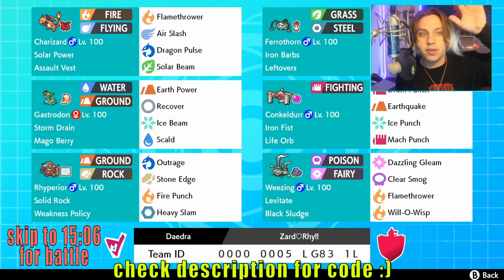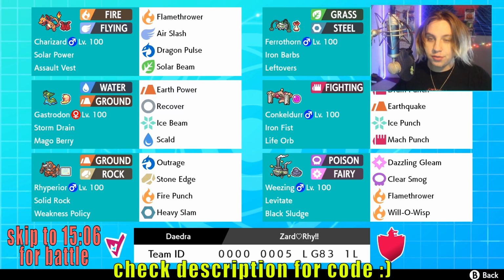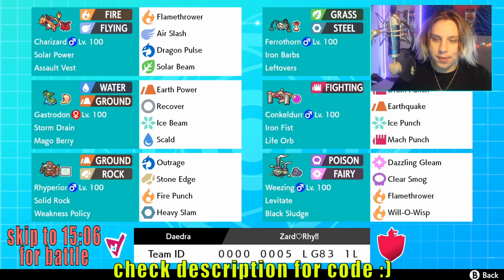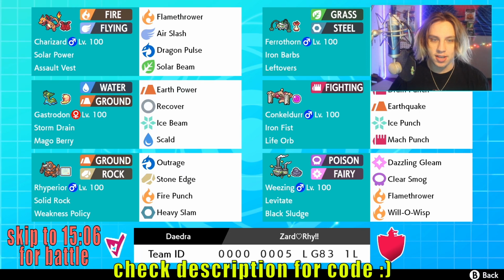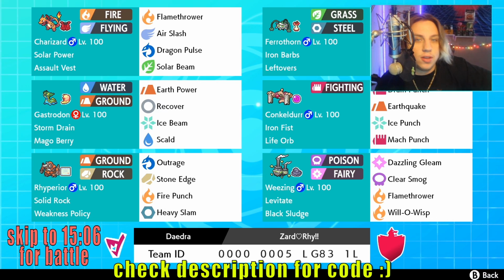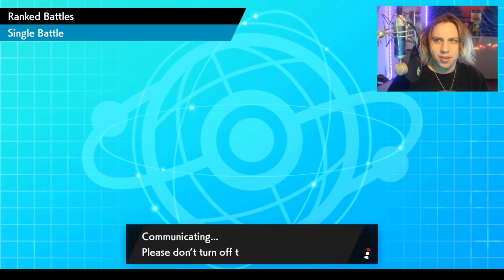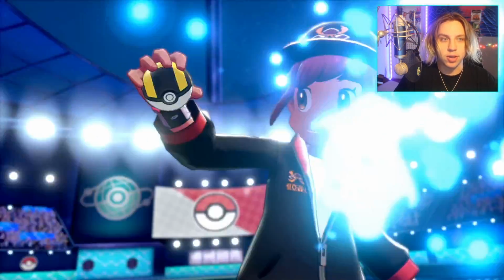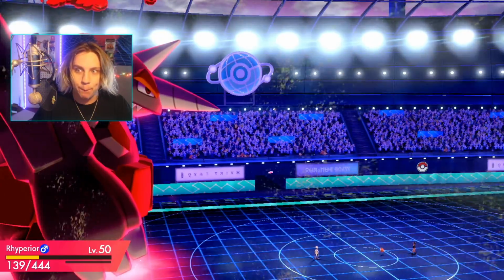BEST Team For Beginners! Ranked Singles Competitive Guide Pokemon Sword and Shield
this team taught me the singles meta from scratch, and got me to nearly top 10k masterball rank week two before I stopped to grind out shiny dens. Hope this helps you as well! ♥

Team Code (Updated 1/8): 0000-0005-HW4F-3J

Dynamax Rhyperior and Charizard are amazing in their own rights. Charizard being a special sweeper able to set up speed boosts with max airstream then sweep with max fire stab + sunny day + solar power boost. Rhyperior is an amazing Physical sweeper able to tank hits from things like Dynamax Gyrados and Rotom Wash, thanks to Rhy's ability Solid Rock which lowers damage taken from super effective moves. Give Rhyperior a weakness policy and that +2 stage attack boost makes him insanely unstoppable. Hope you get some W's and lmk if you have any questions about this rental team!

✨ Come discuss this video further and checkout all our resources @ :D 🖤

big ty to the channel members ♥
~ LTPokemonNation, Arma

Daily Pokemon Sword and Shield Twitch Streams!

🌟 BEST Max Raid Battle Guide To NEVER FAIL A RAID! PROTECT ALLIES in Pokemon Sword and Shield!